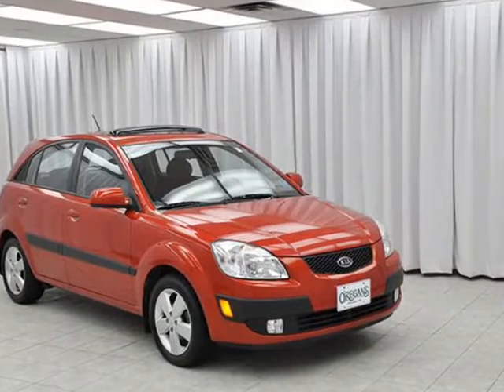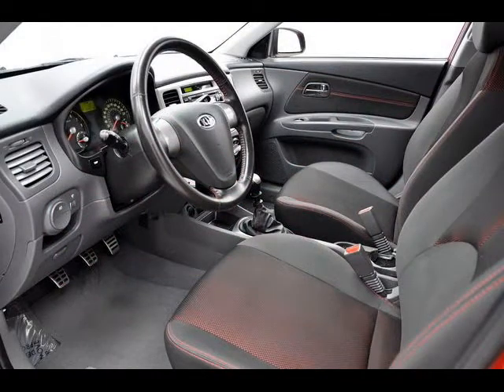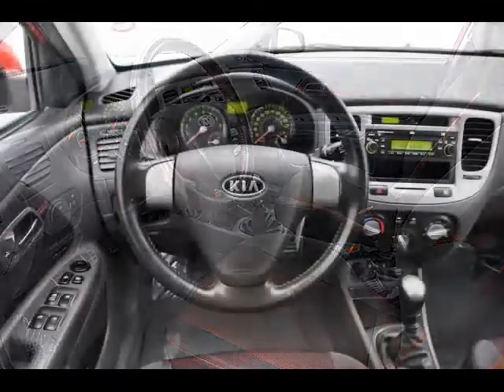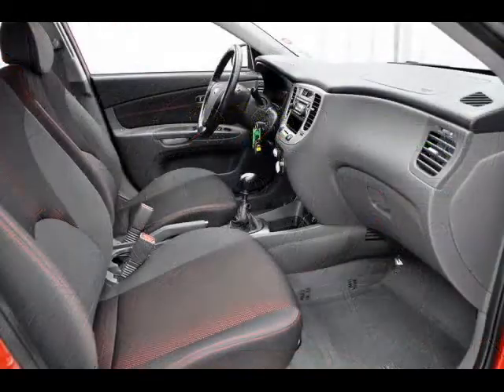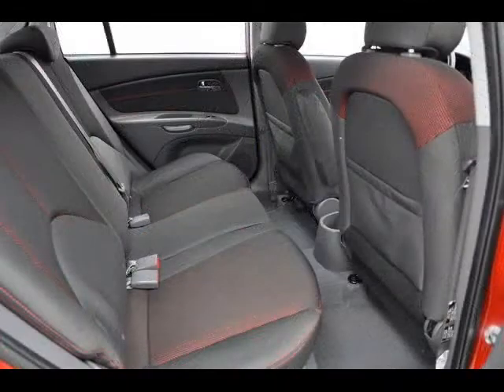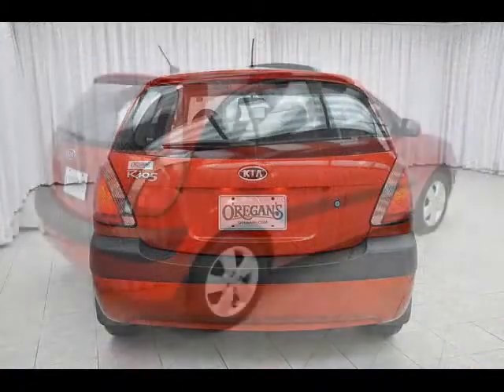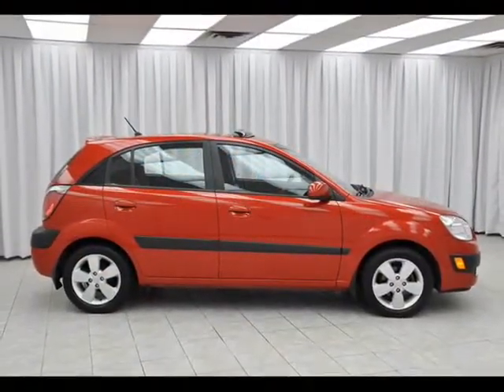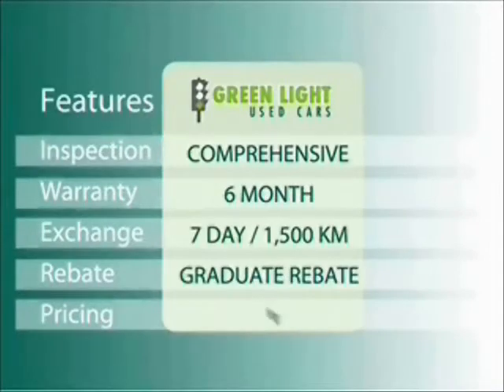K4858C kd rio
Kia Rio